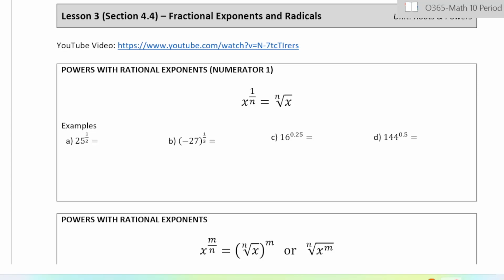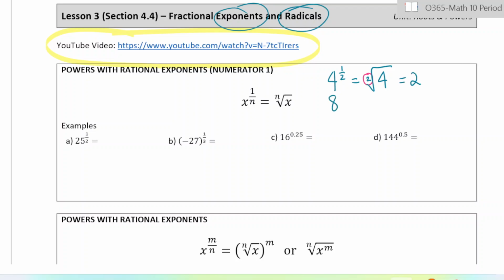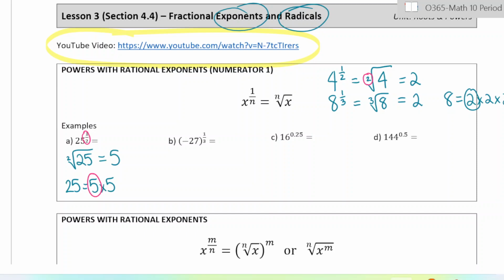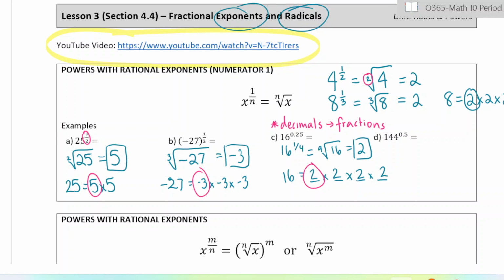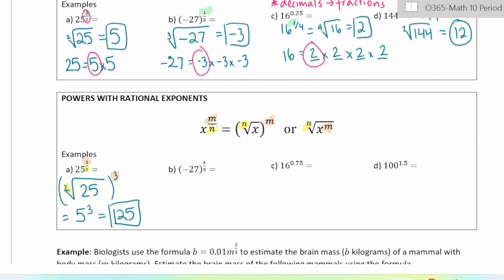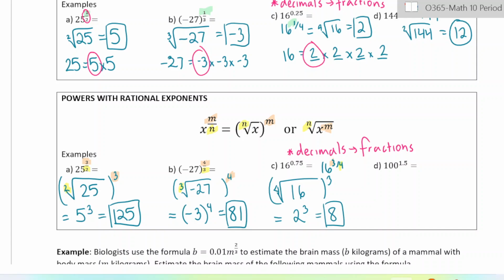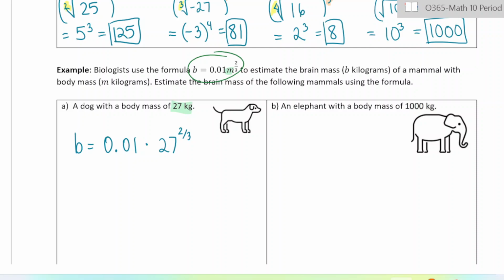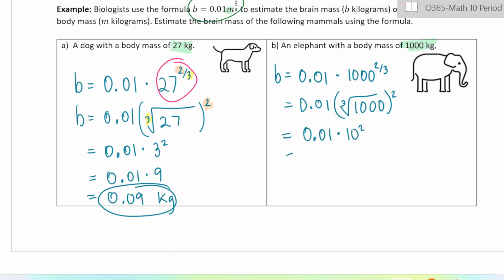Math 10 - Roots and Powers Lesson 3 (section 4.4)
Foundations and Pre-Calculus Math 10 - Lesson 4.4 - Powers with Fractional Exponents